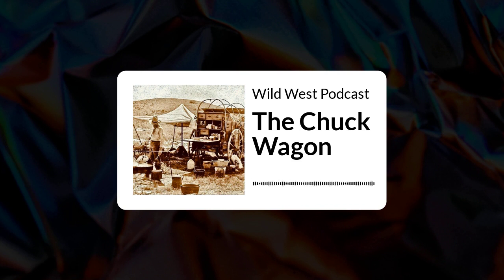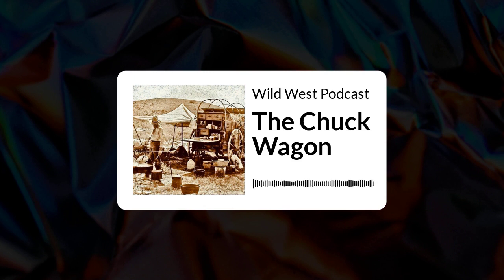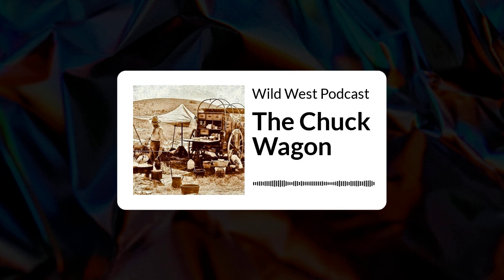The Chuck Wagon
At roundup time or on a five-month trail drive that covered 1500 miles, the chuck wagon was an essential piece of equipment in the cattle industry, and the cook was the most important person. More than any other man, the cook ensured the men were happy and productive. Without good food, men would quit, and the work would not get done. So it was well said among the cowboys before mealtime. Wild West Podcast proudly presents The Chuck Wagon

Feeding cowboys on long drives to northern cattle markets demanded planning and ingenuity. Early drovers usually packed food, bedding, and gear on horses or mules and had to cook for themselves. Their meager and monotonous meals consisted of biscuits or cornbread, salted or dried meat, occasional wild game, and coffee.